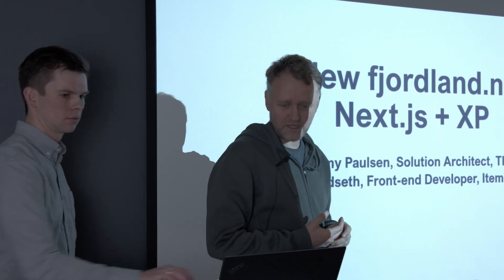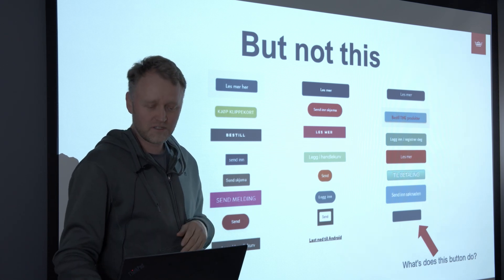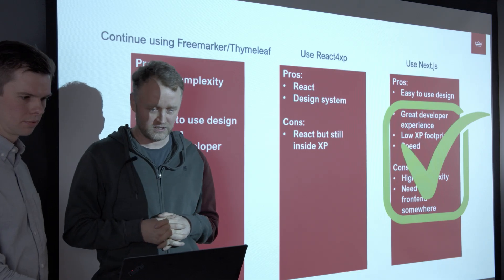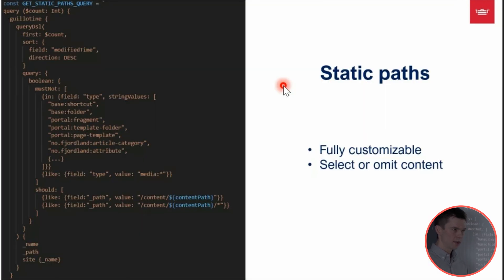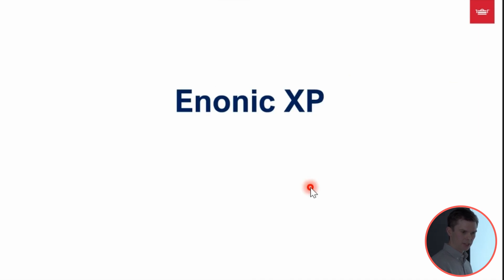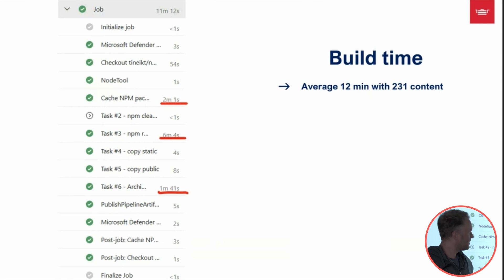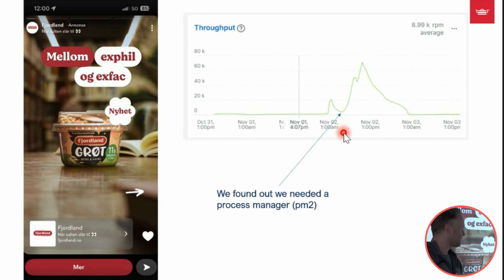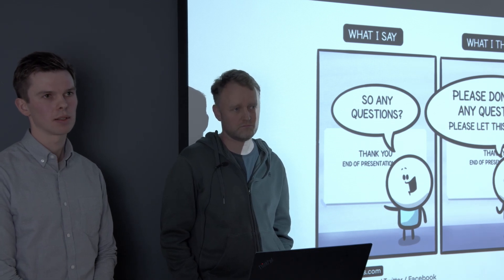Fjordland, Next js, and Design System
Fjordland improved the developer journey and user experience with a fast and fresh website built with Next.js and their new design system. See how in this talk by Tommy Paulsen, Solution Architect from TINE and Fredrik Haraldseth, Front-end Developer from Item Consulting.

00:00 Intro
02:46 Selecting Tech Stack
05:25 Technical Details
09:58 Performance Metrics
12:55 Lessons Learned
16:23 Q&A